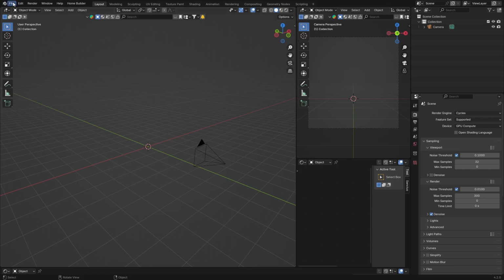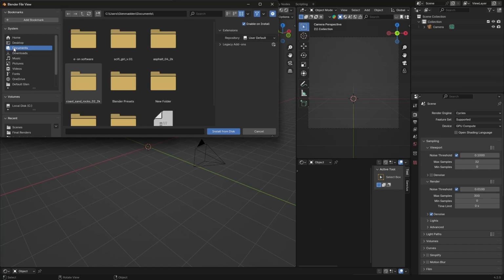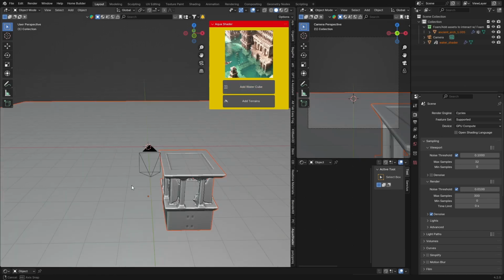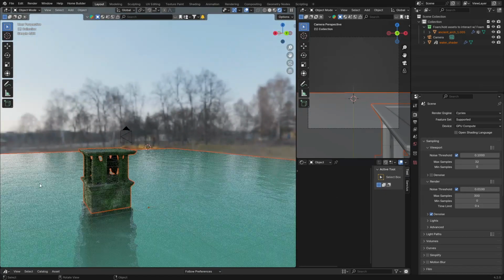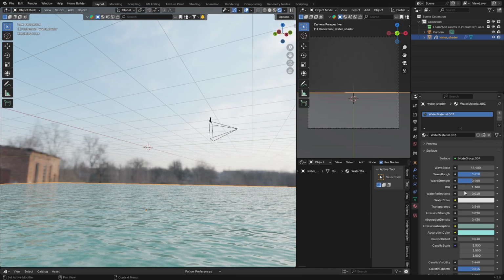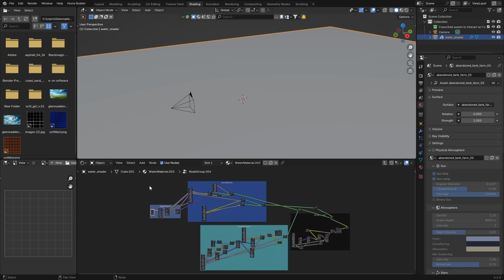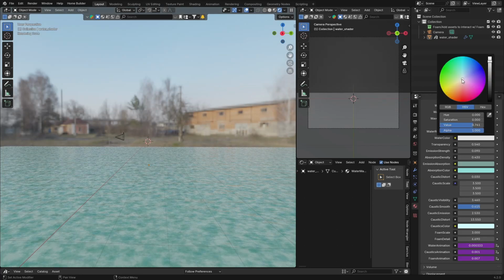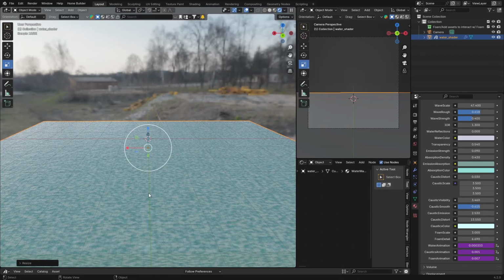Create Water With ONE CLICK In Blender